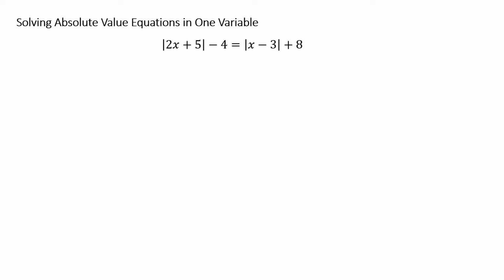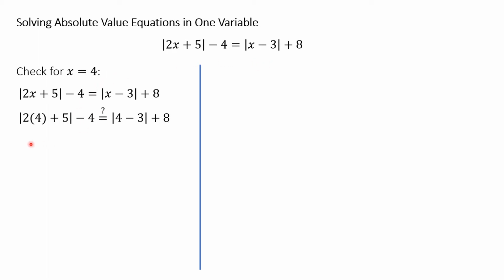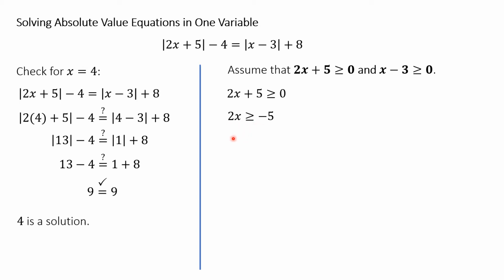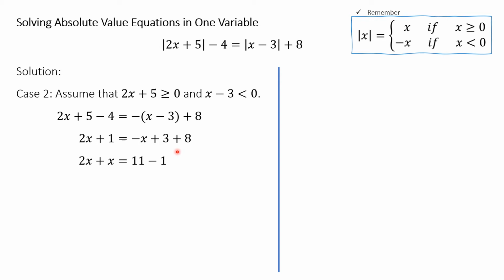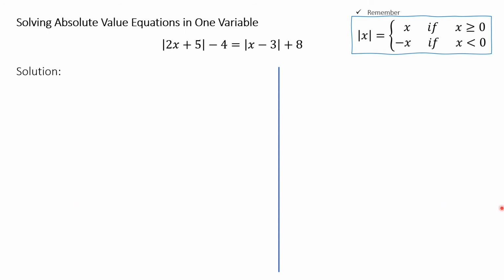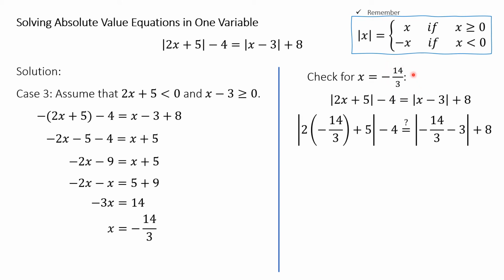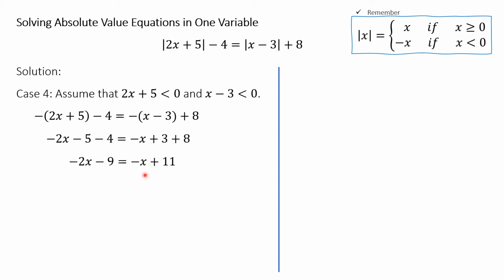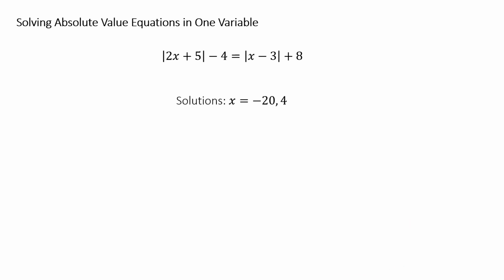Solving Absolute Value Equations in One Variable